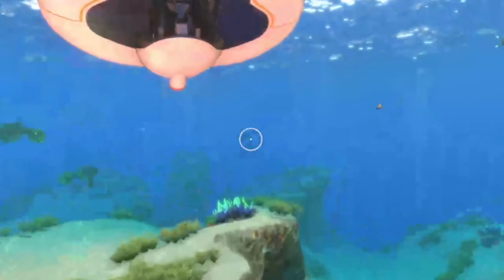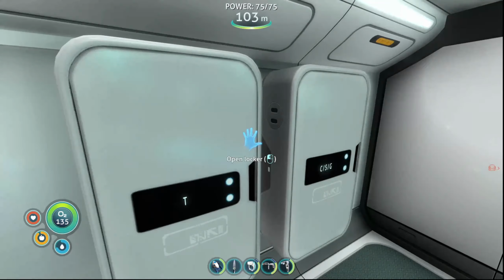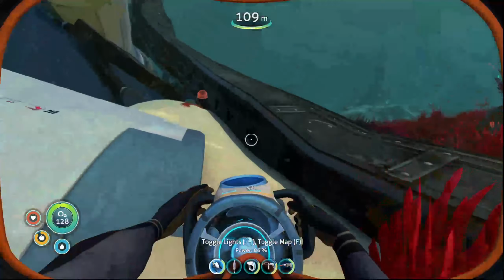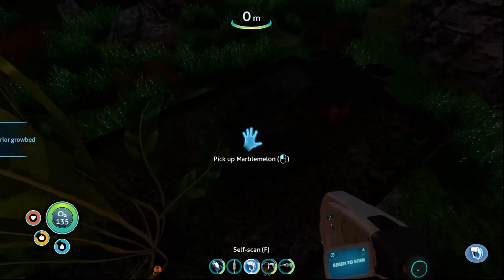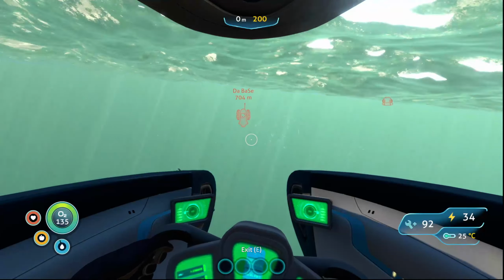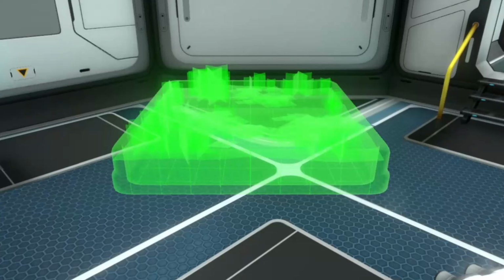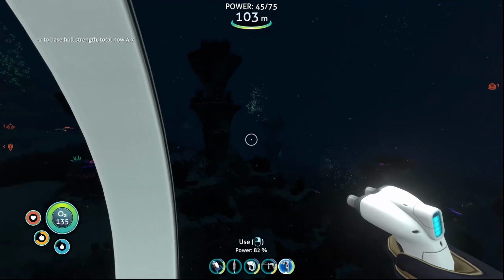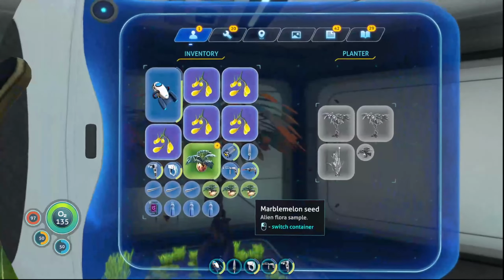THERE WERE OTHERS BEFORE US... | Subnautica (Part 3)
Welcome back to Subnautica and just when we thought we were the first ones here besides original inhabitants turns out we weren't but that just means are they still alive...